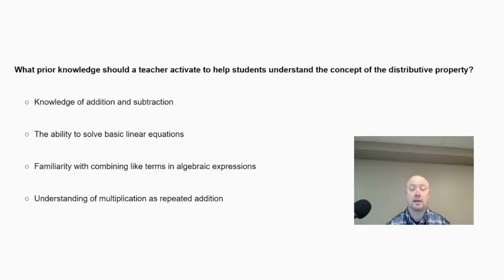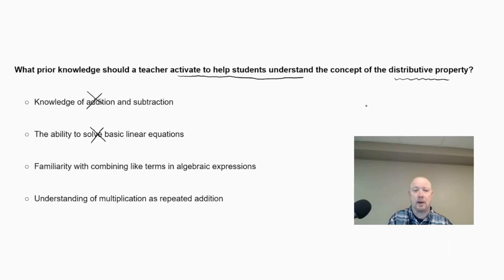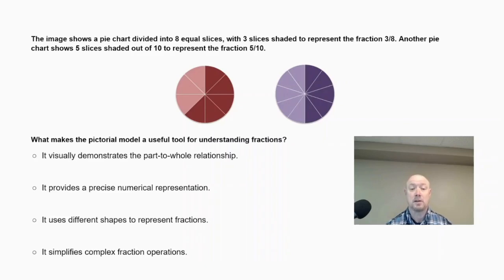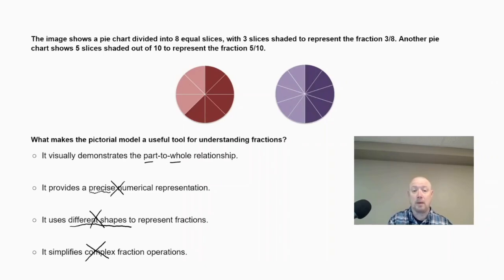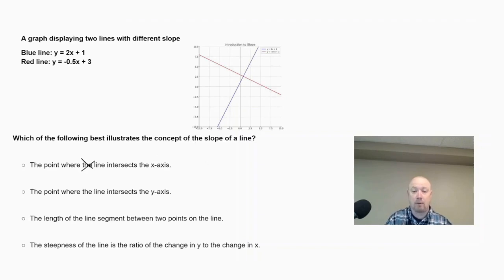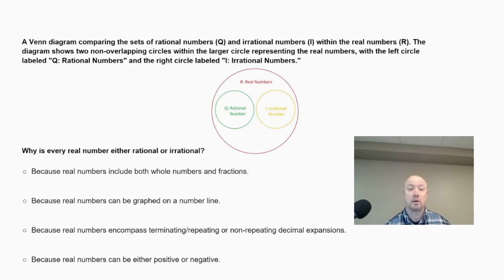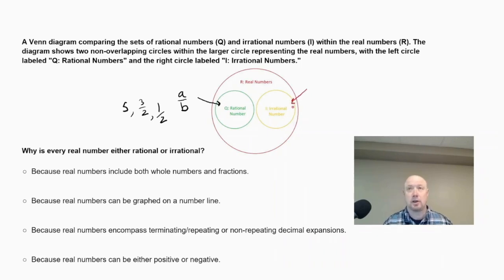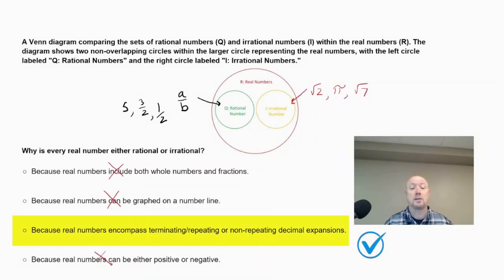Practice Problems for Tasks of Teaching Mathematics | Praxis Mathematics (5165)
📣 Looking for authentic Tasks of Teaching Mathematics practice problems for the Praxis Mathematics exam (5165)?

Join test prep expert - Tom - as we walk you through the types of Tasks of Teaching Mathematics problems that you are likely to face. This video will provide step-by-step solutions for each problem as well as strategy tips to help you save time & tackle any Tasks of Teaching Mathematics problem that comes your way.

🔗 LINKS 🔗

🔎 CHAPTERS 🔎

00:00 - Intro
00:24 - Problem #1: Prerequisite Knowledge for the Distributive Property
01:58 - Problem #2: Pictorial Models in Representing Fractions
03:28 - Problem #3: Concept of Slope of a Line
04:41 - Problem #4: Rational and Irrational Numbers
06:59 - Outro